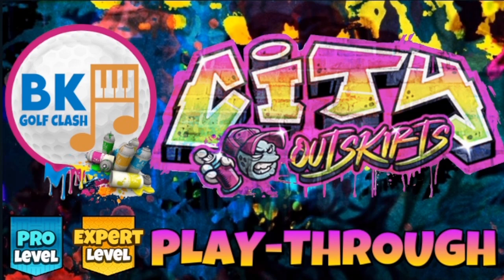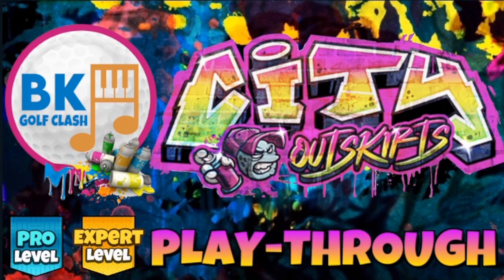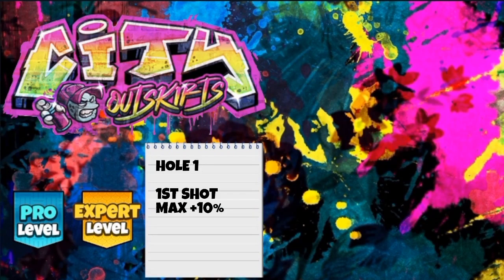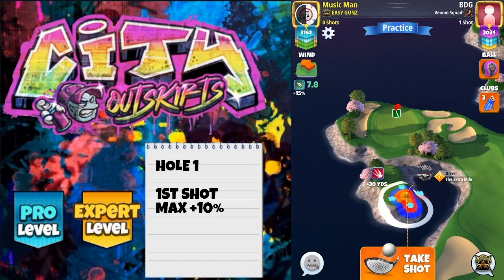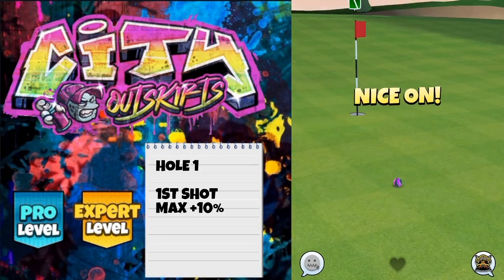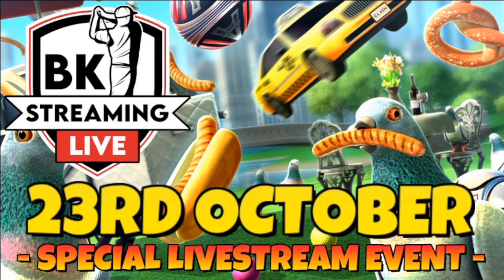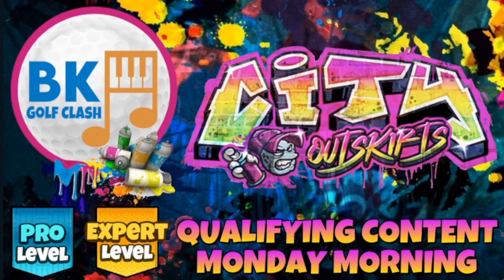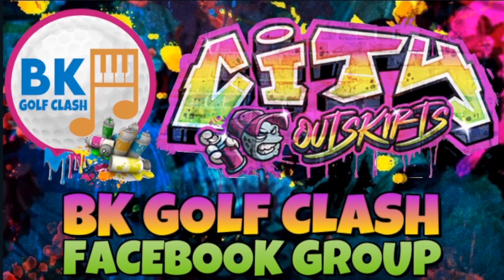PRO & EXPERT PLAY-THROUGH | City Outskirts Tournament | Golf Clash Tips Walkthrough Guide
Play-through of all 9 holes for PRO and EXPERT division for the City Outskirts Tournament. These are not necessarily the tournament winds, as we won't know these until the rounds begin.

TIME STAMPS

00:00 INTRO
00:58 HOLE 1
01:57 HOLE 1 option 2
03:42 HOLE 2
05:31 HOLE 3
07:12 SEASON 53 PARTY
07:45 HOLE 4
09:46 HOLE 5
11:42 HOLE 6
12:37 HOLE 6 option 2
14:31 QUALIFYING ROUND
14:59 HOLE 7
17:18 HOLE 8
19:04 HOLE 9
21:00 WANT EXTRA HELP?

🌐 COMMUNITY SUPPORT? 🌐

QUICK LINKS